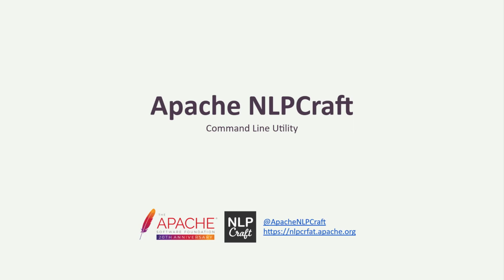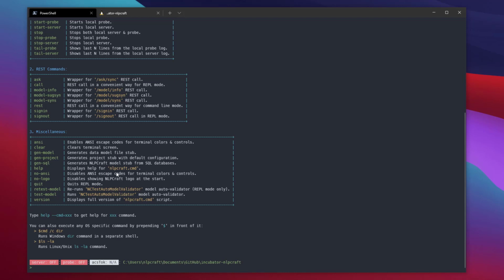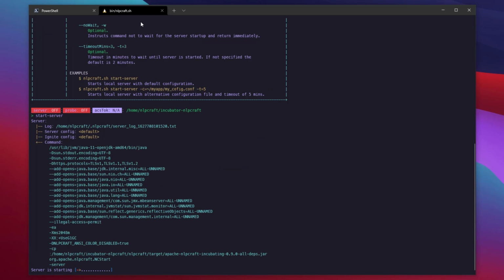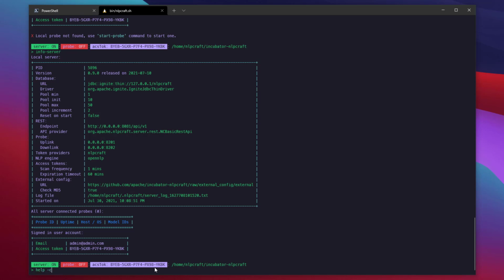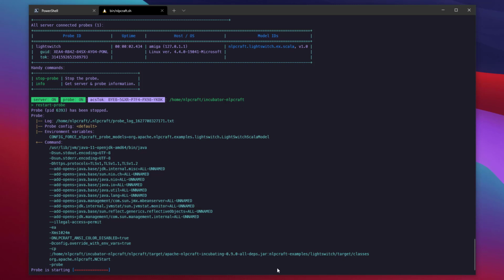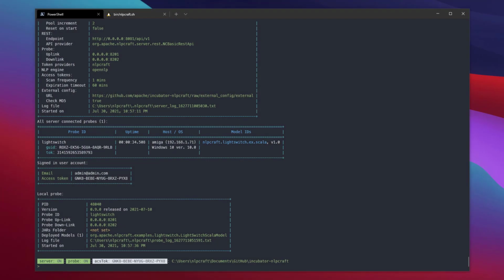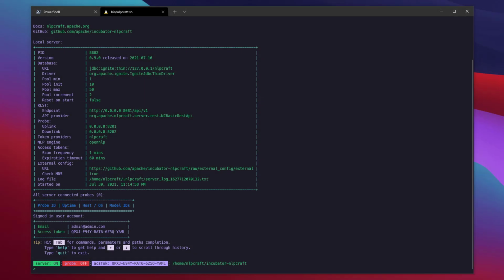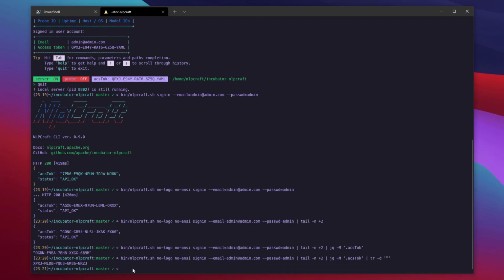Apache NLPCraft - Command Line Utility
Apache NLPCraft - is a Java-based open source library for adding natural language interface to modern applications, enabling people to interact with your products using voice or text. In this quick video we’ll cover the NLPCraft CLI - a centralized command line utility for NLPCraft.